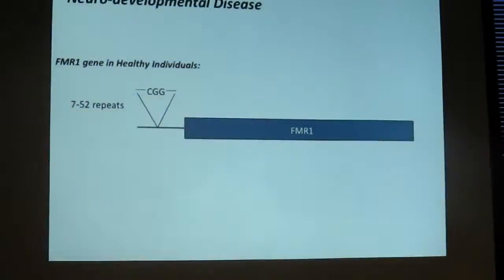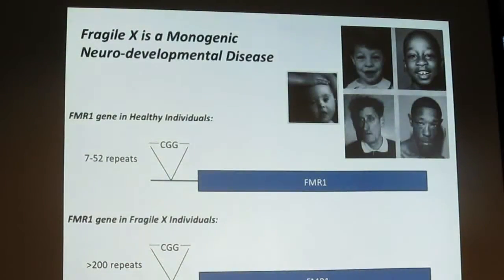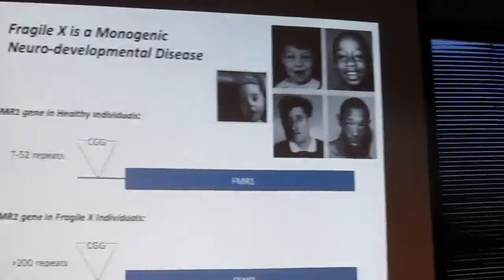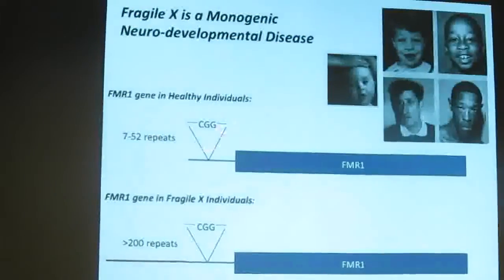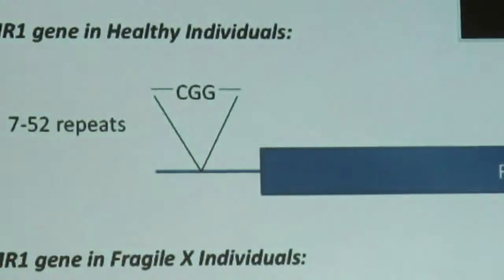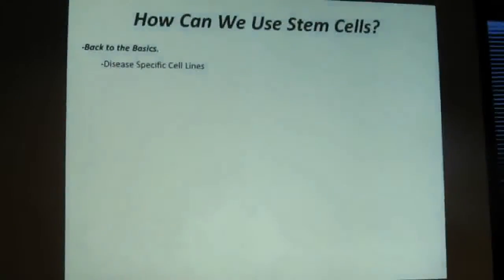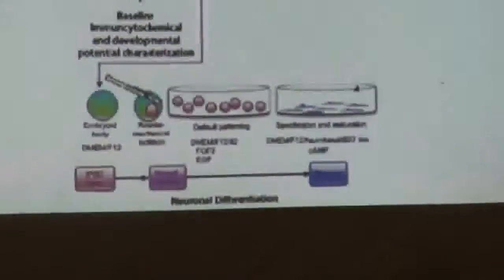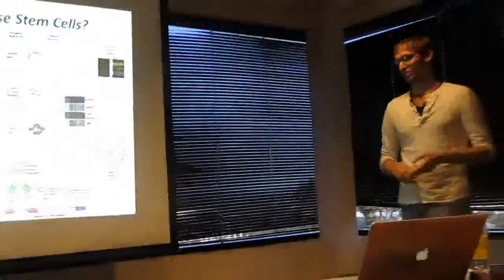Kristopher Nazor 2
Scripps Research Institute scientist Kristopher Nazor discusses Fragile X Syndrome, then circles back to how stem cell therapy might be able to help Fragile X and Alzheimer's patients. Talk given on Aug. 4 as part of presentation by researchers in Jeanne Loring's lab to patients with Parkinson's disease.